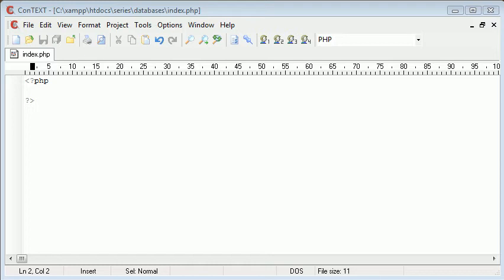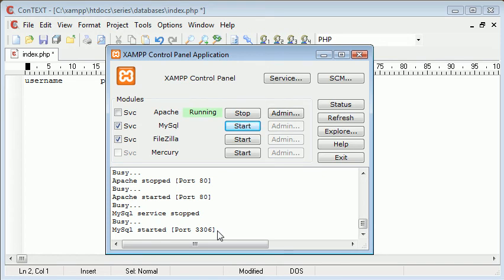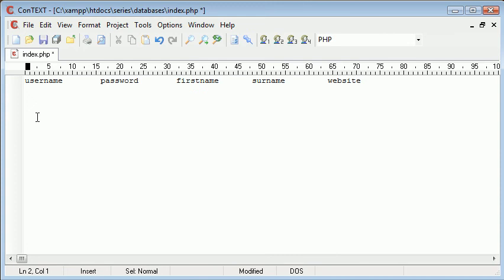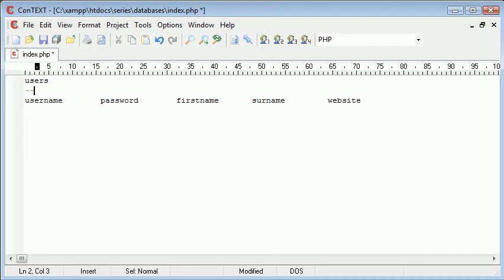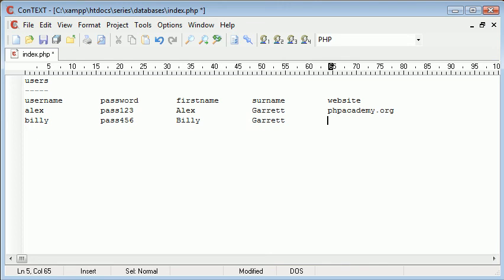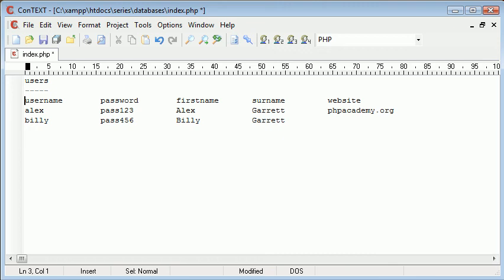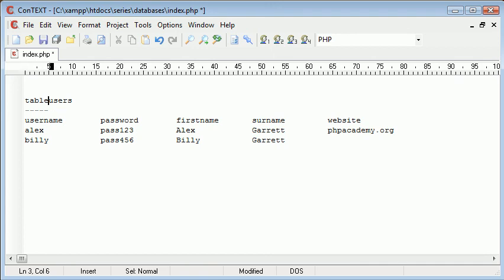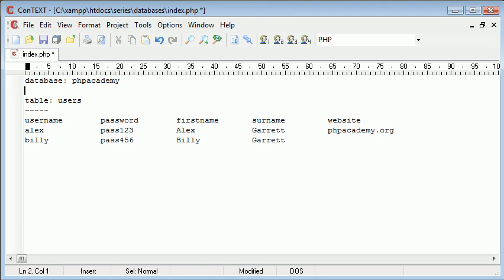Beginner PHP Tutorial - 108 - An Introduction to Databases